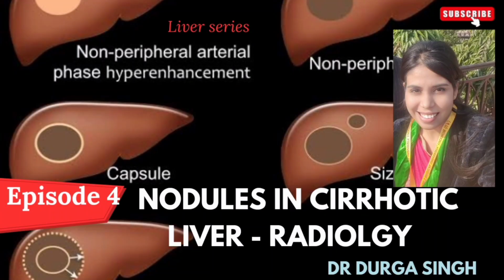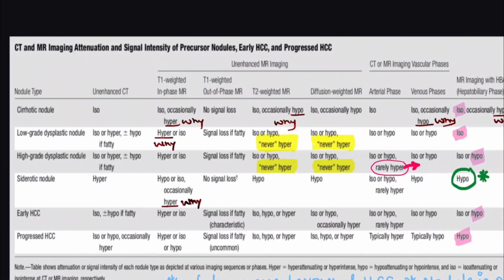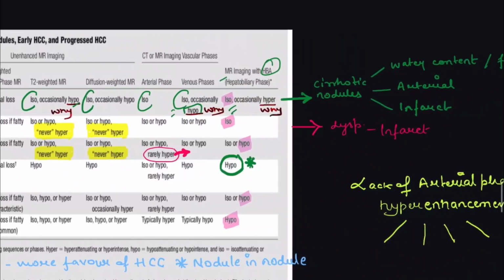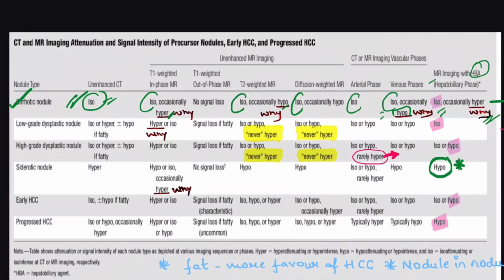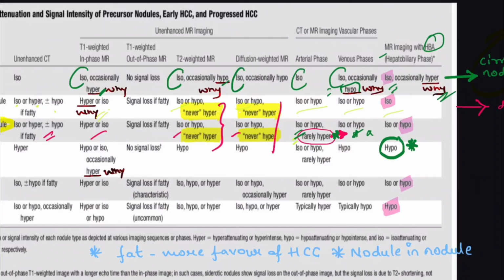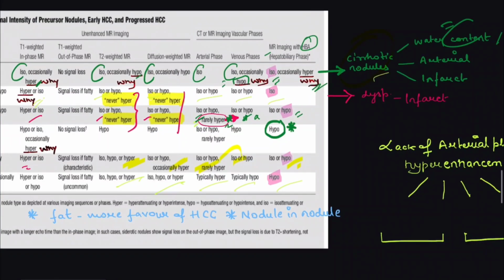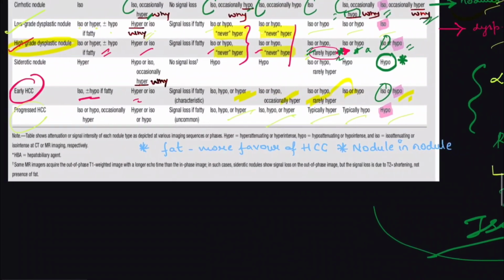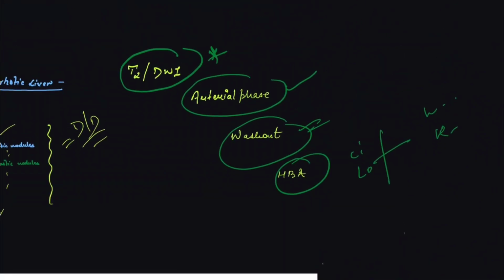Nodules in cirrhotic liver - Radiology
📌 Nodules in Cirrhotic Liver | Liver Series – Episode 4 | Radiology

In this episode of the Liver Series, we discuss an extremely high-yield topic for radiology exams — nodules in a cirrhotic liver.

This video explains the entire spectrum of cirrhotic nodules, including:

Regenerative nodules

Low-grade & high-grade dysplastic nodules

Hepatocellular carcinoma (HCC)

We focus on USG, CT, and MRI imaging features, emphasizing arterial enhancement patterns, washout, capsule appearance, and key differentiating points essential for PG entrance exams, FRCR, and DNB.